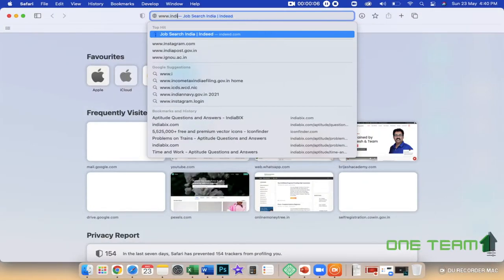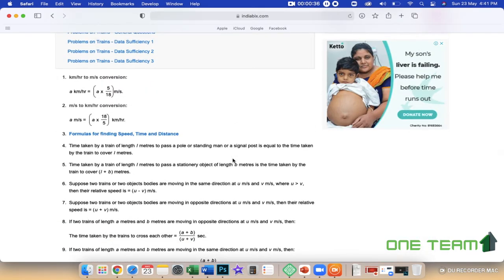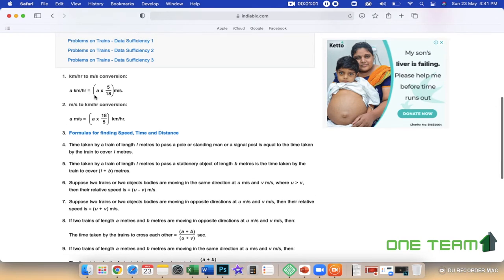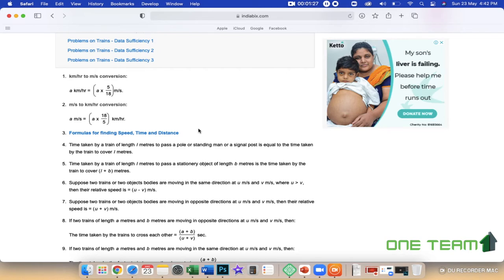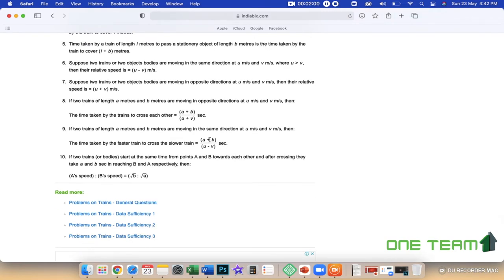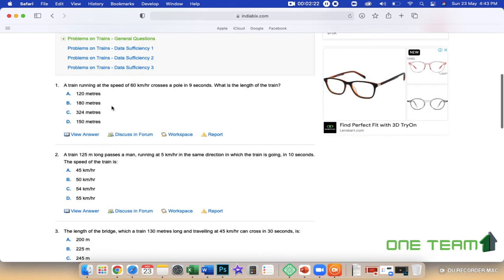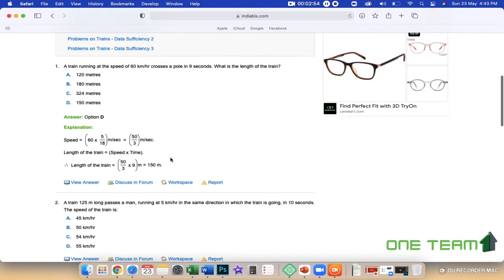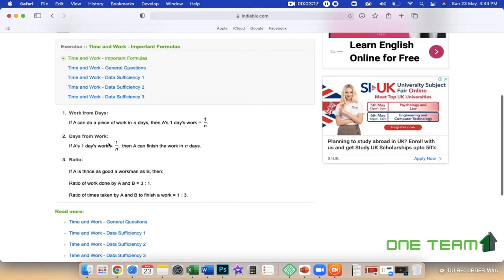How to Prepare for Aptitude Tests - Aptitude Tests for Recruitment Drives I One Team Solutions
One Team Solutions Offers Hands on Training Course for Freshers in Various Technologies like Python, Dot Net, PHP, Angular, React, IOS, Android, Digital Marketing Etc.
To Know more about Courses at One Team Fill this Form

Why Should you get Trained from One Team Solutions ?
• 100% Hands on Training by Certified Software Engineers
• Unlimited Interviews after the Course
• Managed by Infopark based IT Company